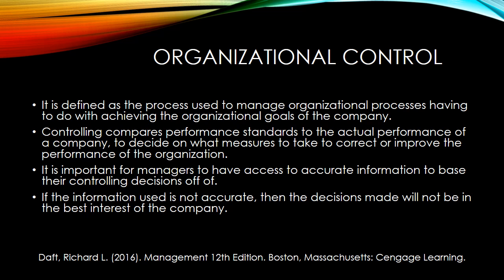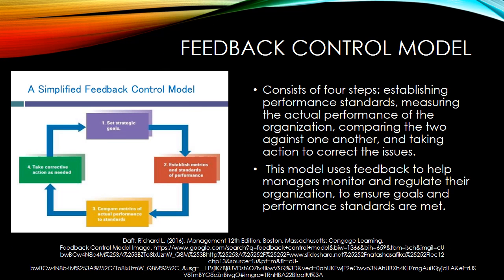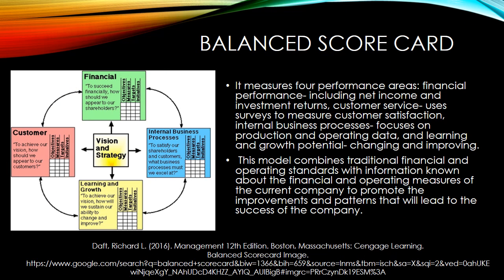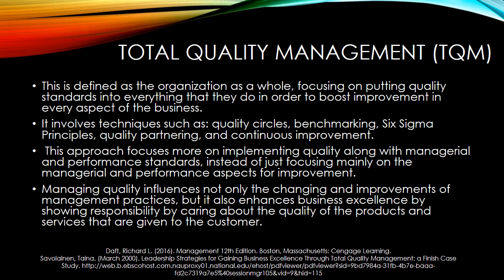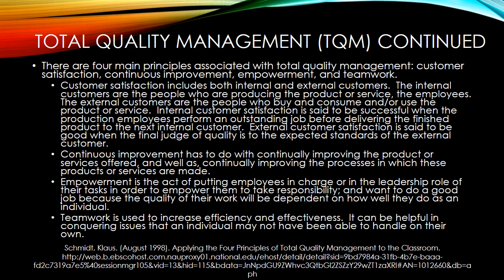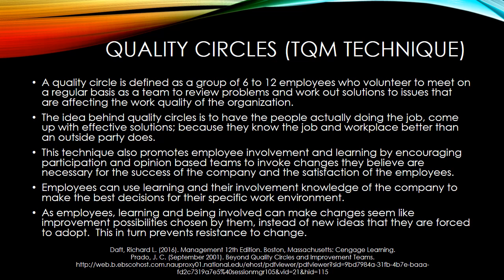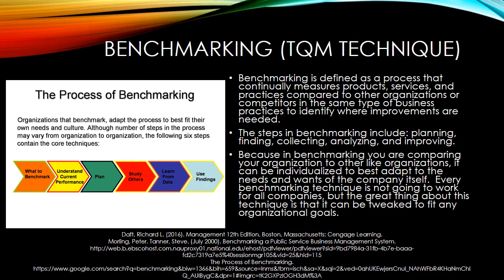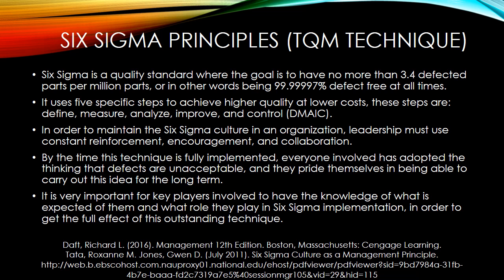Rachael Galbraith Introduction to Leadership and Quality LP4 1 Assignment Controlling Presentation f